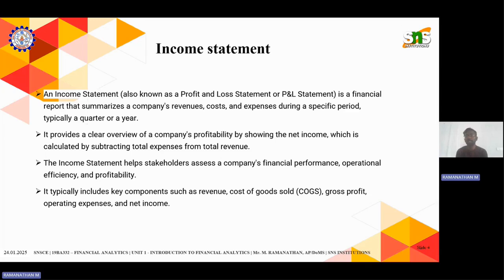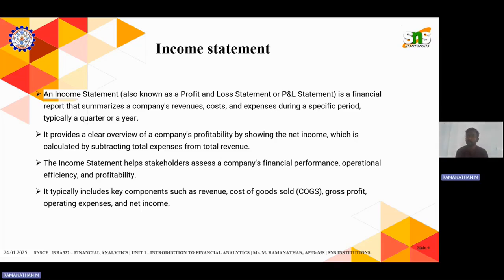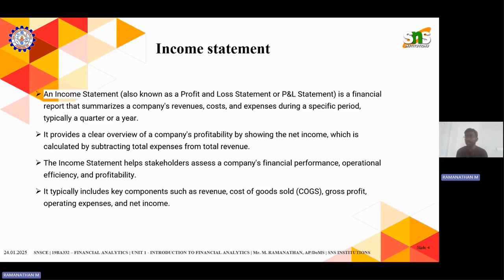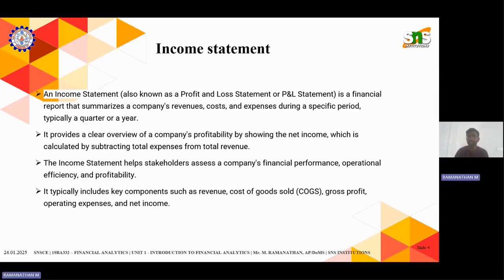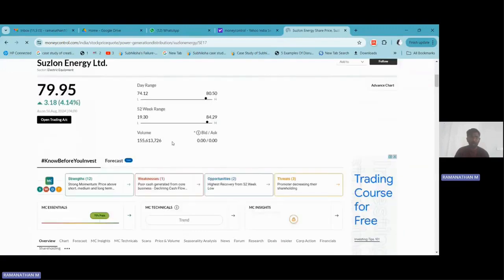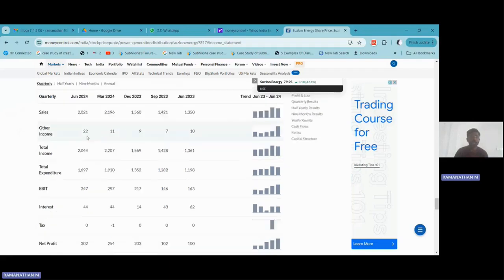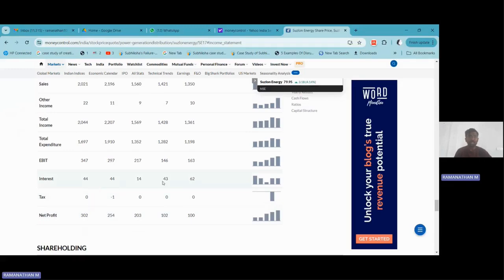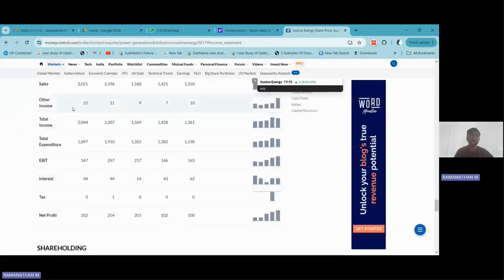Income Statement | Financial Analytics | SNS Institutions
An Income Statement summarizes a company's revenues, expenses, and profits over a specific period. It shows the net income by subtracting total expenses from total revenue, reflecting the company's financial performance.